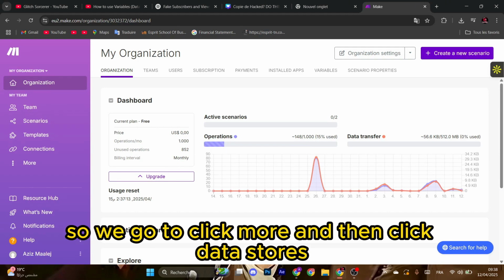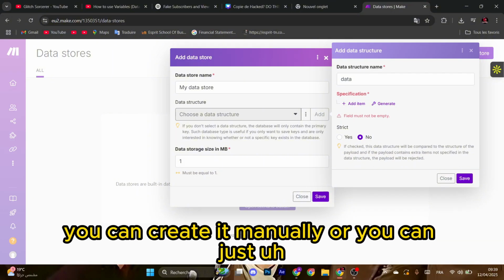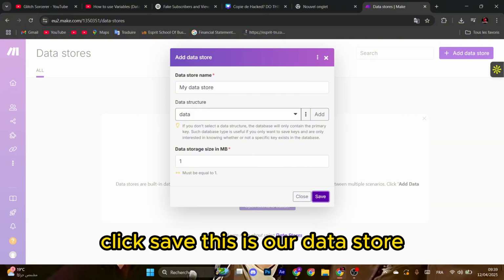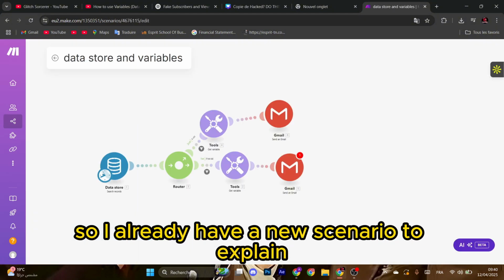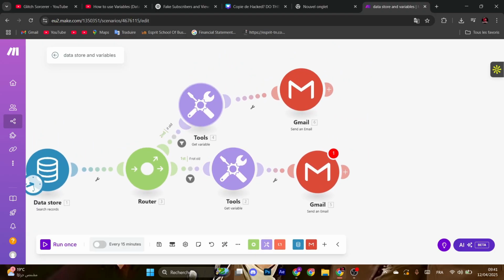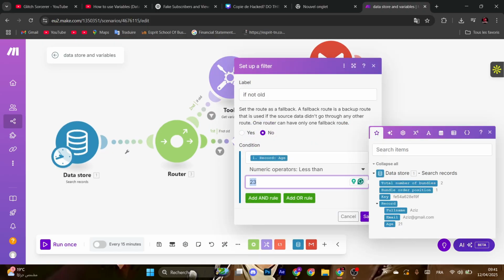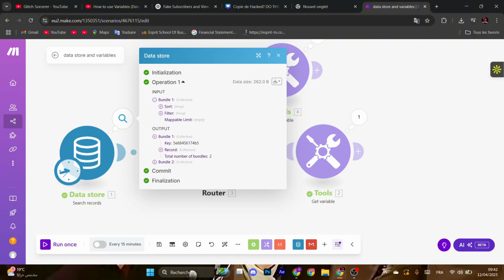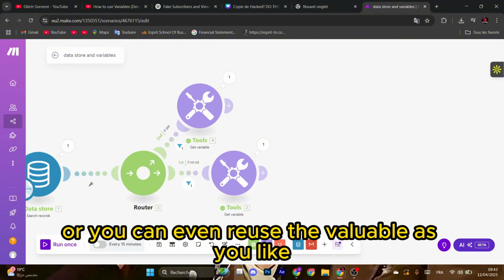How to Use Data Stores for Reusable Variables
🧠 Want to make your automation smarter and more scalable? In this tutorial, I’ll show you how to use **Data Stores in Make.com** to create **reusable variables** across multiple workflows.

✅ What You’ll Learn:
1. What Data Stores are and why they matter
2. How to store & retrieve values dynamically
3. Real-world examples (e.g. API keys, email lists, config values)
4. Best practices for long-term automation efficiency
5. How to update, filter, and reference values in real time

⚙️ Works for beginners and intermediate users alike
🚀 Boost your automation game with less effort